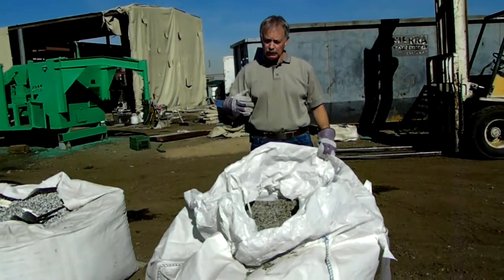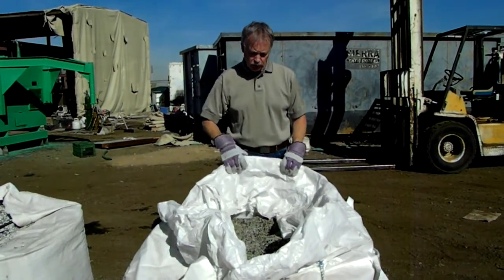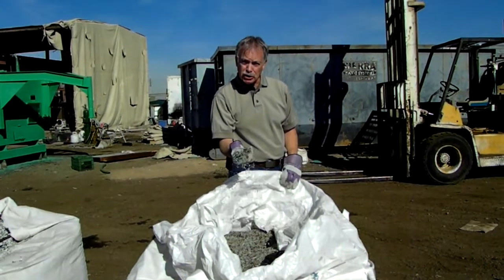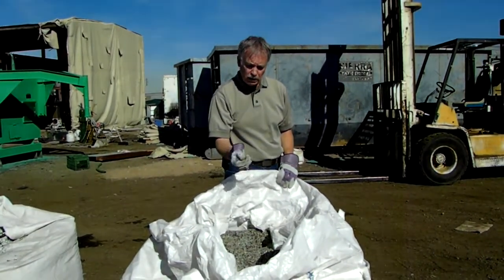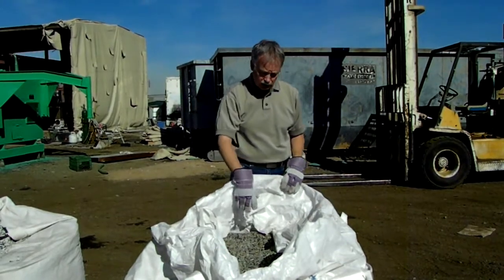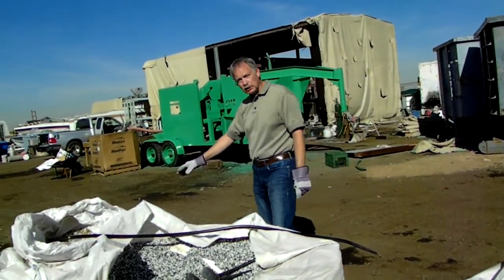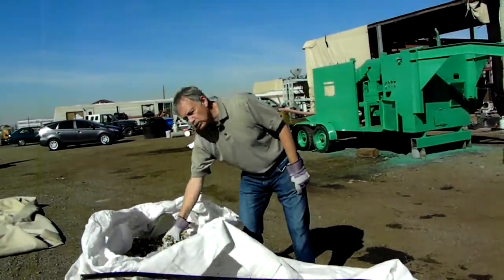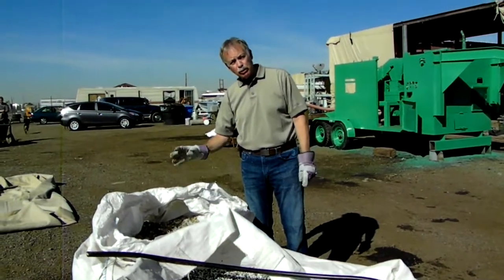Non Recyclable Waste Processing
What to do with the solid waste that can't be recycled?  Create repurposed product. Inventive Environmental Solutions does that by processing the solid waste  through its patent pending shearer/shredder systems. The resulting repurposed product can be used for Refuse Derived Fuel, lightweight concrete and other uses.